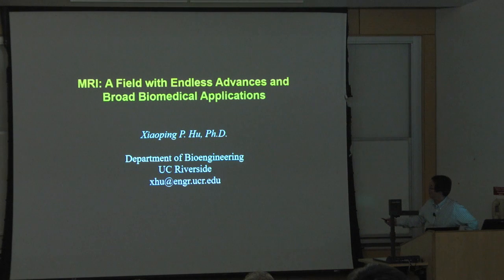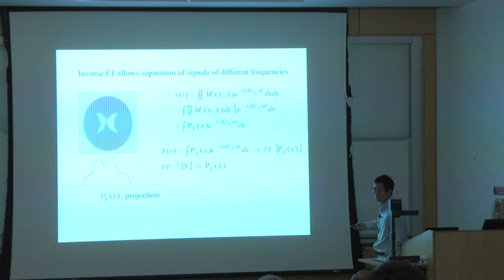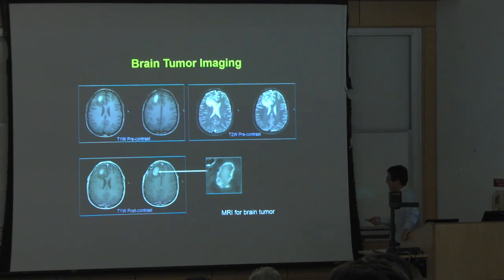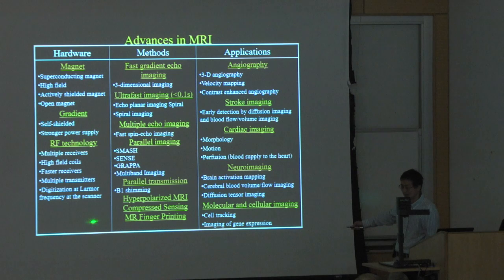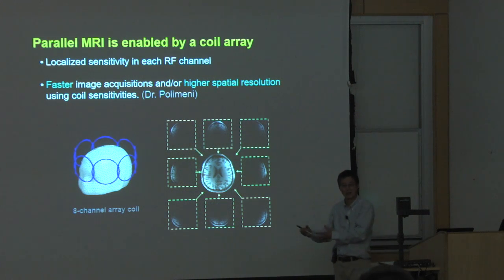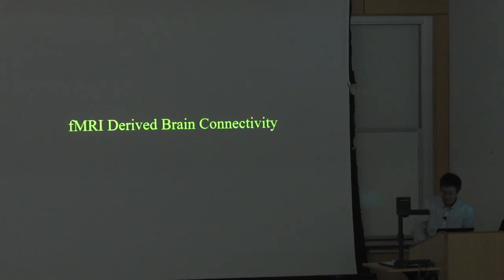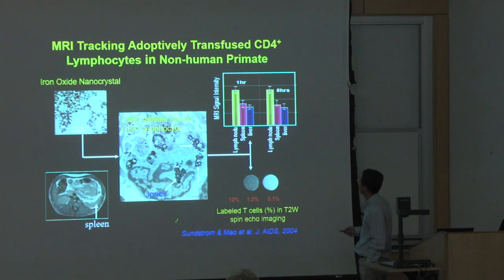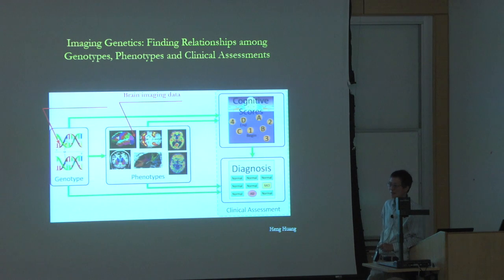01 19 17 Xiaoping Hu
MRI: A Field with Endless Advances and Diverse Biomedical Applications

Dr. Xiaoping Hu
UCR

Although MRI was invented more than 40 years ago and has been a routine diagnostic imaging modality in clinical practice for more than 30 years, it is still an area of active research with advances being continuously made. These advances have been brought about by technological developments and introduction of new biomedical applications. This talk will provide a brief review major milestones in MRI and highlight some recent advances, particularly those related to neuroimaging.